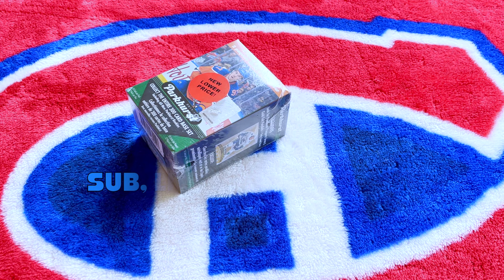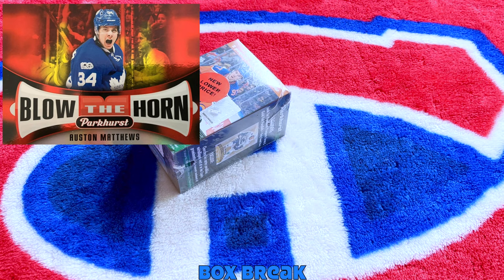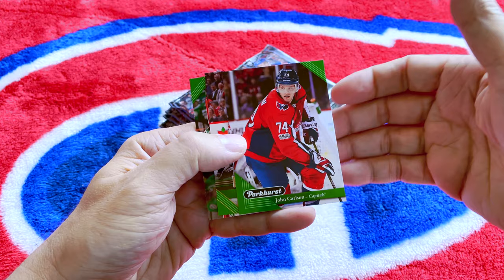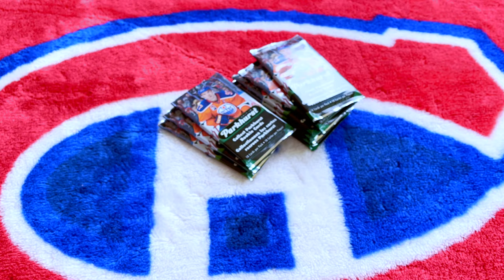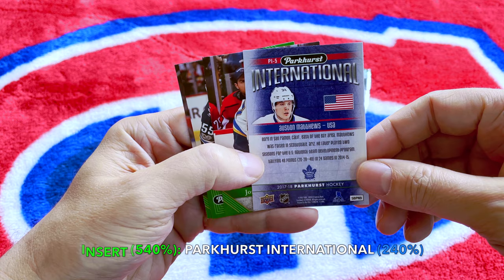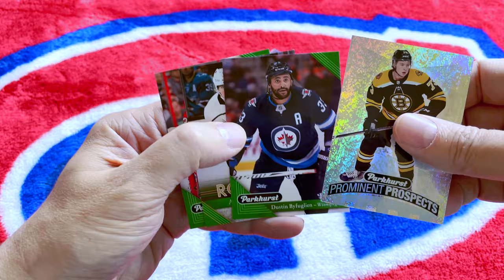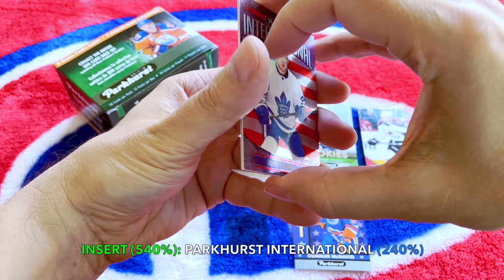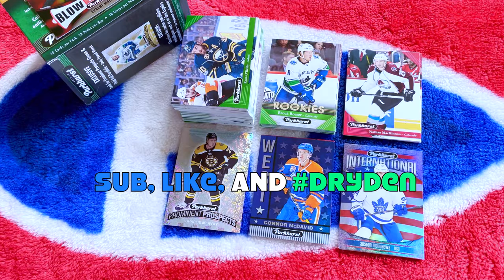2017-18 (17/18) Upper Deck Parkurst Retail Hockey Box Break | MY BIGGEST GIVEAWAY (2021)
Note: I do not open hockey cards to discuss whether they are worth money! In fact, this is my biggest card giveaway of free cards!
2017-18 Parkhurst Hockey Retail Box

Configuration:
- 10 cards per pack; 12 packs per box

Base Set: 1-252, Base RC: 253-300

Prominent Prospects RC Set: Brock Boeser; Nikita Scherbak; Colin White; Christian Fischer; Josh Ho-Sang; Alexander Nylander; Evgeny Svechnikov; Jack Roslovic; Ivan Barbashev; Clayton Keller; Tyson Jost; Jon Gillies; Adrian Kempe; Alex Tuch; Charlie McAvoy; Nico Hischier; Alex DeBrincat; Kailer Yamamoto; Owen Tippett; Pierre-Luc Dubois; Filip Chytil; Logan Brown; Vadim Shipachyov; Will Butcher; and Nolan Patrick.

1. The entire contents of a previous box break;
2. A white storage box with a card lot; or
3. A full set of cards, incl. some inserts;

TO QUALIFY:
2. Like at least five of my videos
3. Comment on at least five of my videos, including the word: